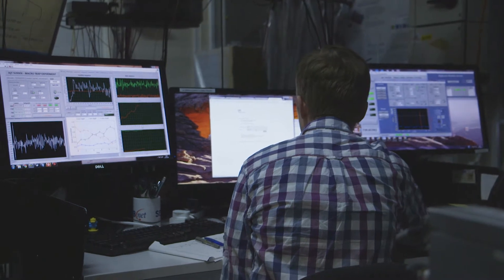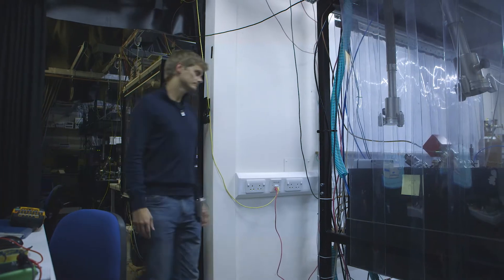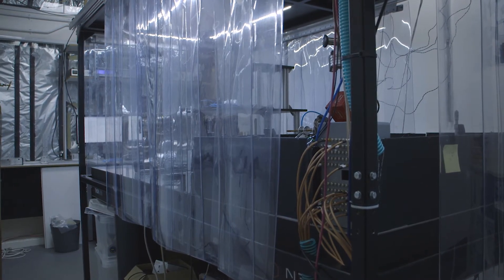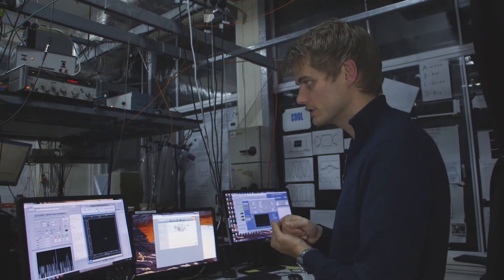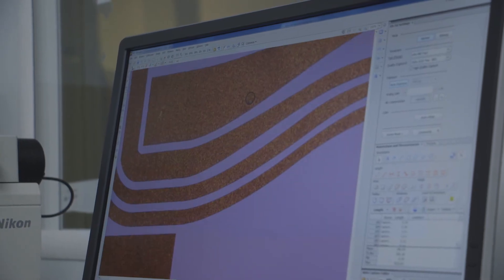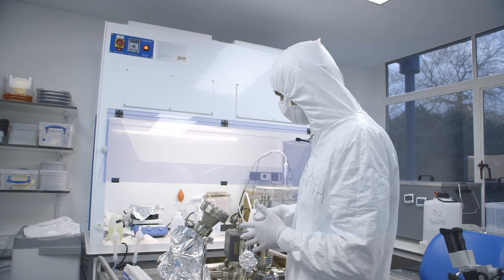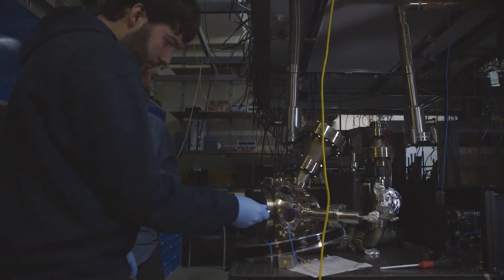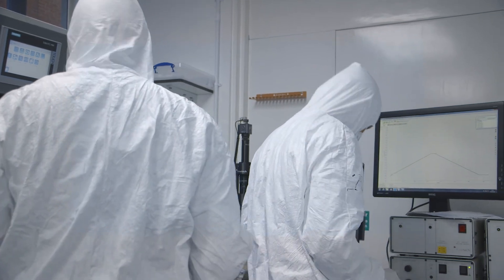Inside a quantum computer lab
Scientists at the University of Sussex are working on the prototype of a quantum computer that could change the finance industry as well as medicine and cybersecurity.

This tour through their lab explores how the trapped ion quantum computer works and how it could revolutionise our lives.